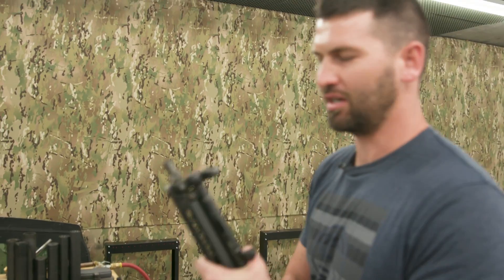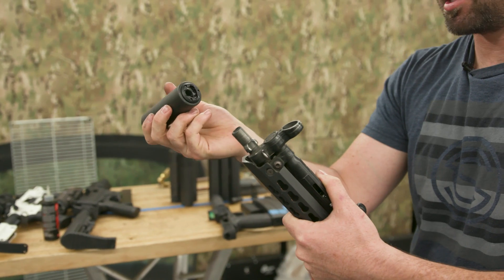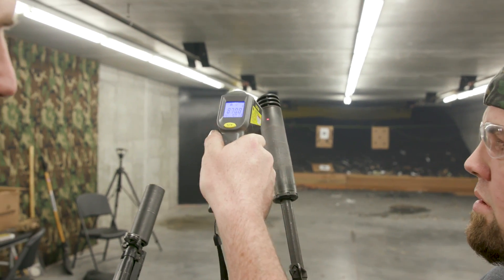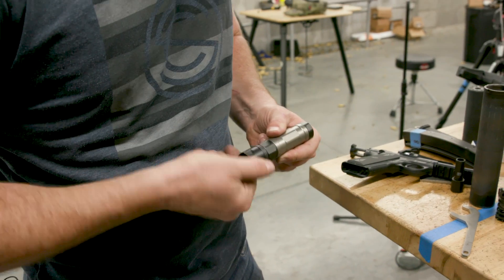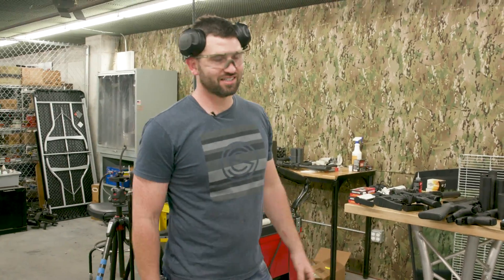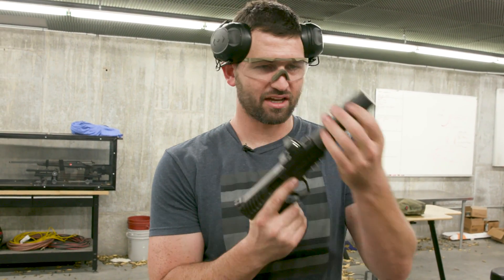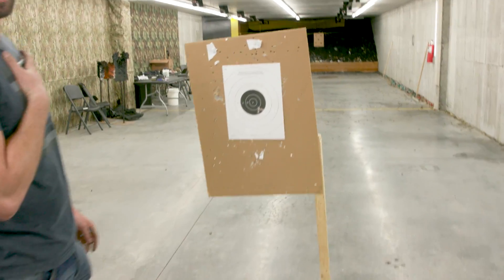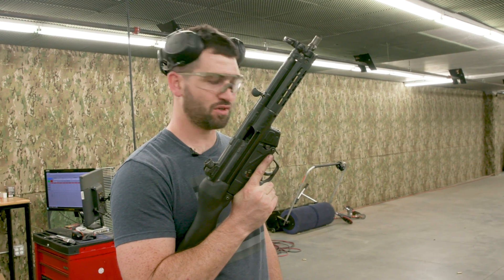SilencerCo Suppressor Science: 3 Lug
What's a 3 lug? How do you use it and what is it for? Find out on this episode of Suppressor Science.